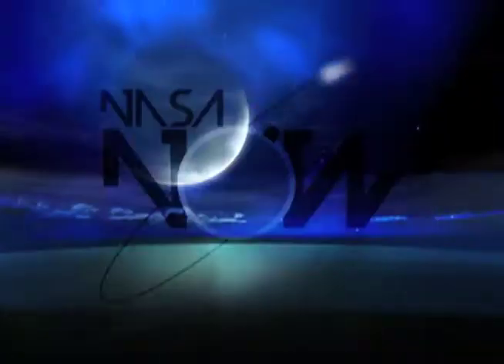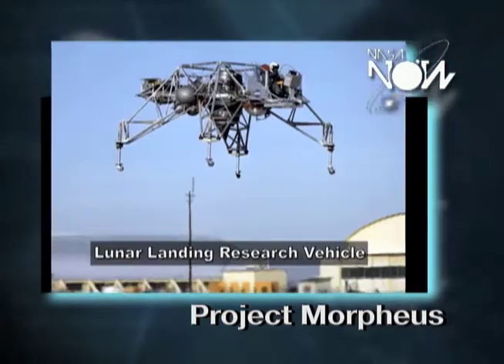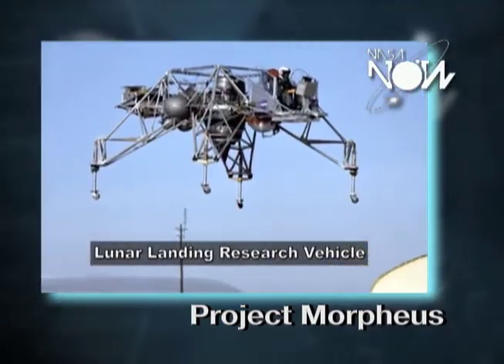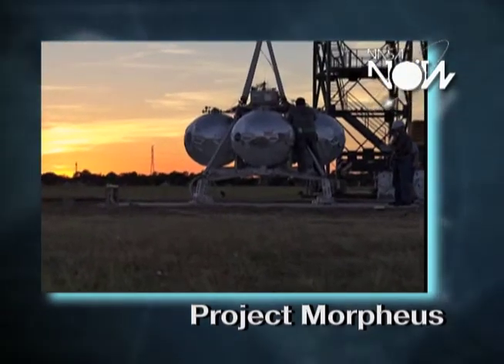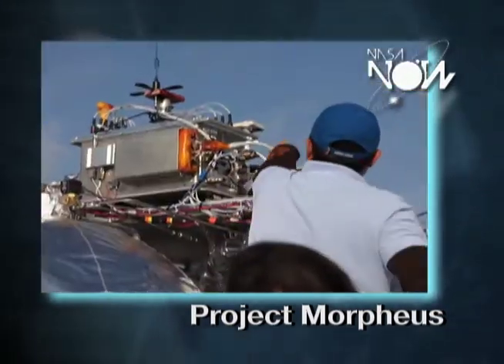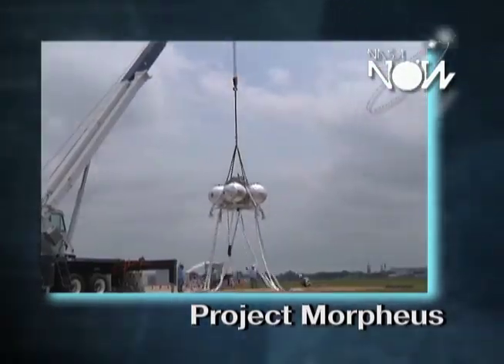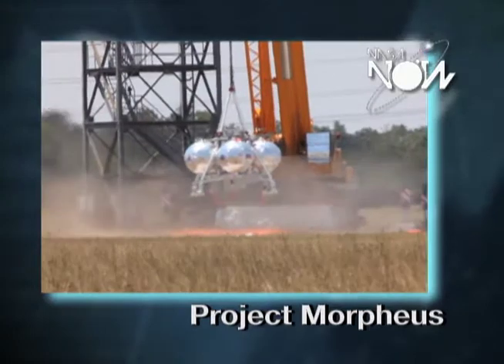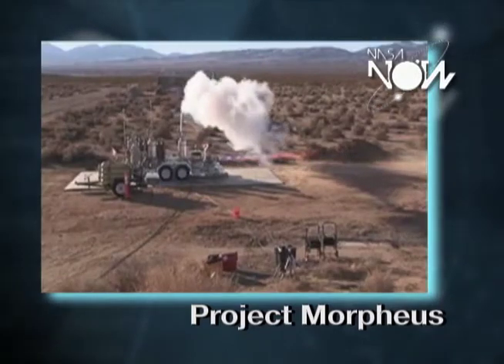NASA Now Minute: Forces and Motion: Project Morpheus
Meet NASA engineer Rob Morehead who works on the main engines for
Project Morpheus, a revolutionary new robotic lander. Morpheus is a
full spacecraft and rocket powered lander which demonstrates new green
technology, as well as an autonomous landing and hazard detection
technology. NASA Now Minutes are excerpts from a weekly current events
program available for classroom use at the NASA Explorer Schools